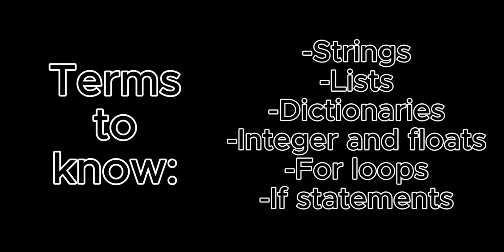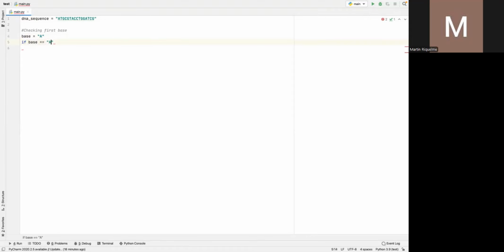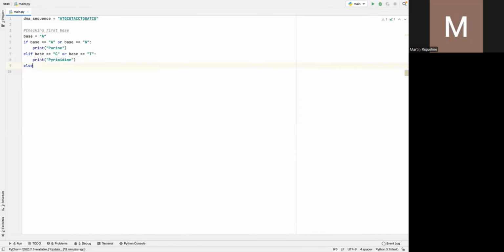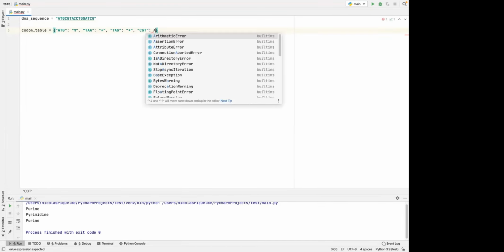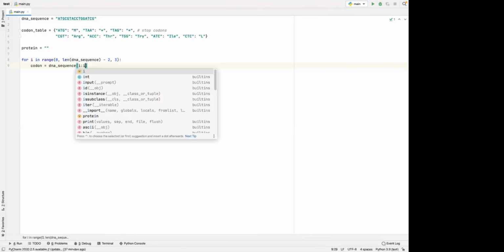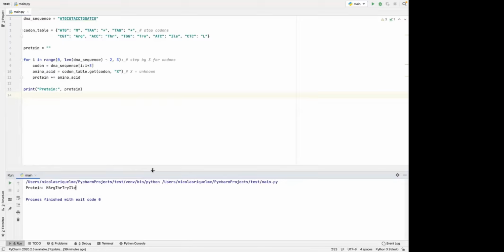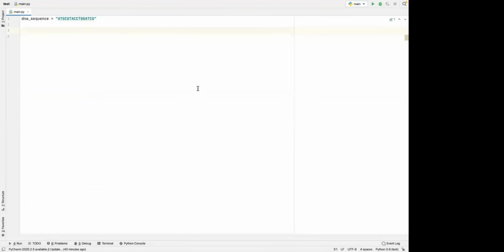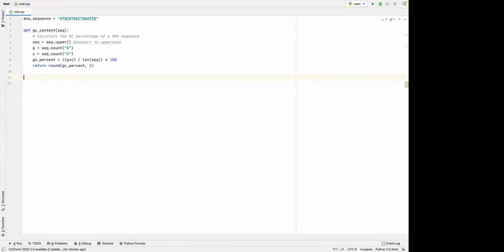Bioinformatics Workshop #1- Python Basics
Welcome to our first workshop! Follow along as we guide you through programming basics for bioinformatics.

Additional Resources:
Totally new to programming? No problem! Here are some resources we like that you might find helpful while getting started:

What is Bioinformatics Club?

Bioinformatics Club is a student-led organization at the University of Calgary. Our goal is to make bioinformatics accessible to anyone who is interested. We welcome members of all skill levels to join the community and share their passion for bioinformatics. Through industry networking events, and hands-on opportunities to learn and create, we provide support for the exploration of the myriad of topics and careers related to the field of bioinformatics.